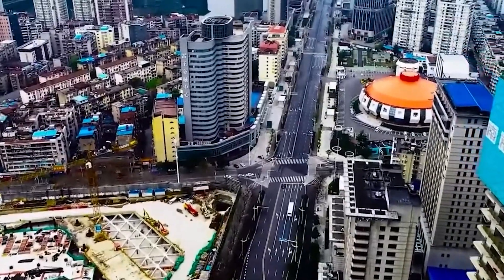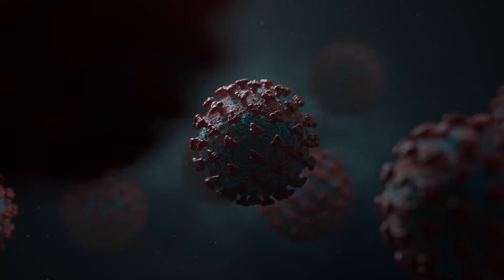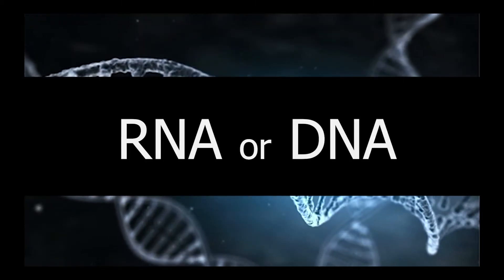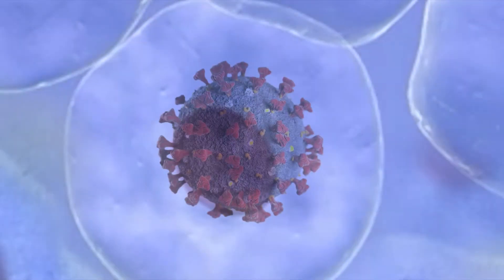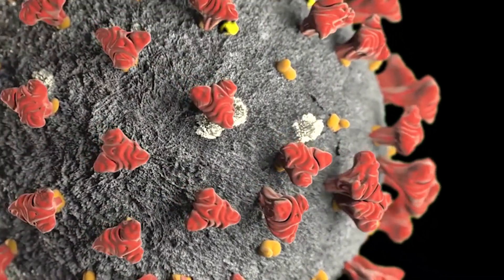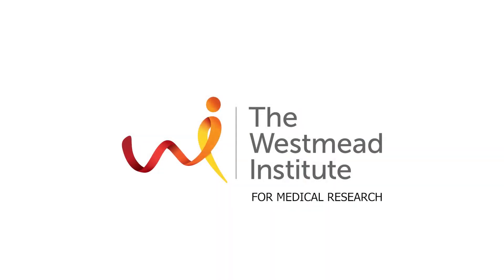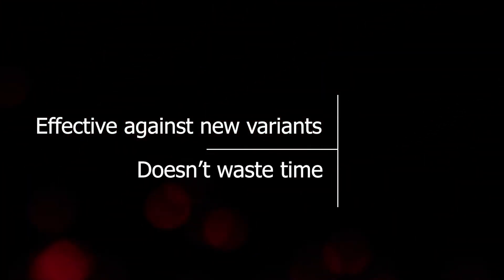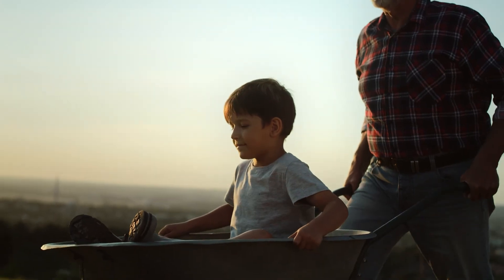COVID-19: The facts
Here, we explain what COVID-19 is, how it spreads, how variants develop and WIMR's important work developing a vaccine specifically designed to be highly effective for one of the most vulnerable groups in society - the ageing.